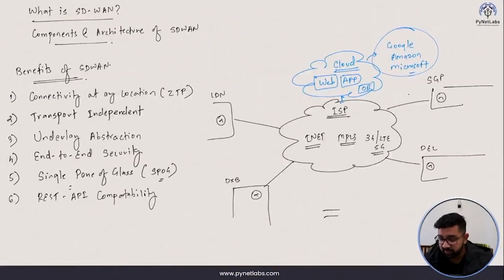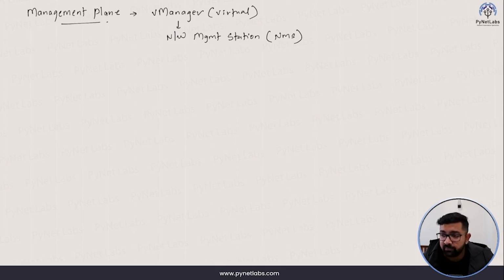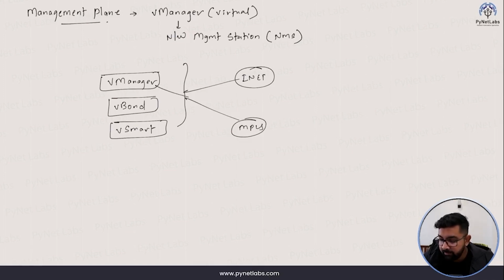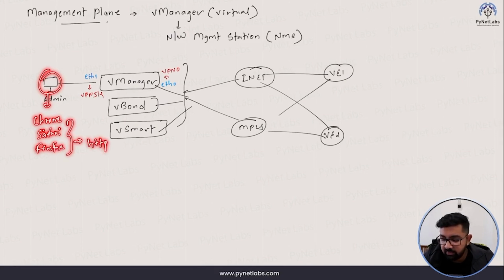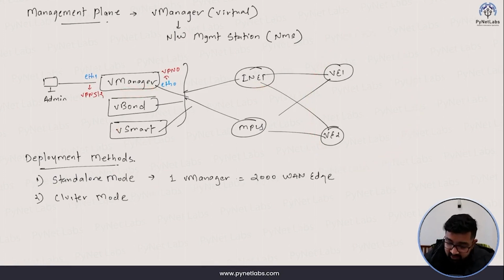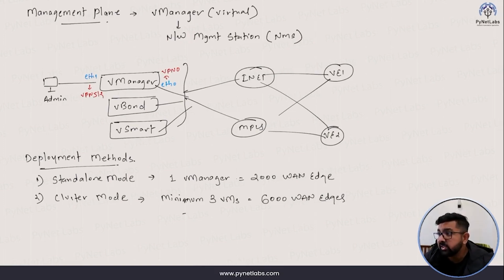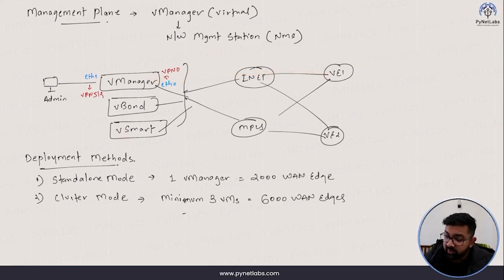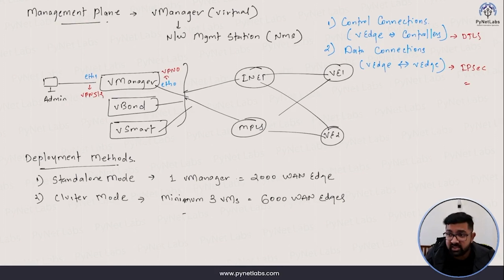What is the Management Plane in SDN? | SDN Architecture Explained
Learn about the management plane in SDN technology and how it plays a crucial role in network management and orchestration.

In this video, we'll dive into the concept of the management plane, its functions, and its importance in Software-Defined Networking (SDN). Understand how the management plane interacts with the control plane and data plane to provide a centralized network management system. Get insights into the benefits of the management plane in SDN, including improved network visibility, automation, and scalability.

Whether you're a network administrator, engineer, or student, this video will help you understand the management plane's significance in SDN technology.

🆘 Helpline Connect:-